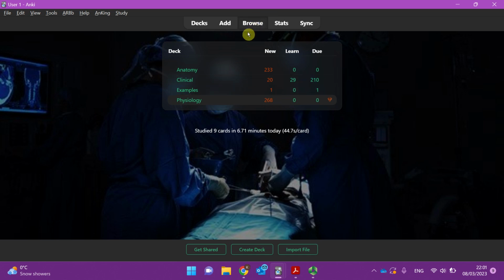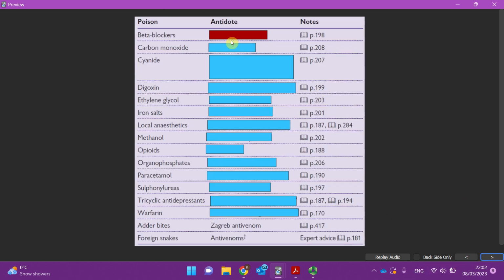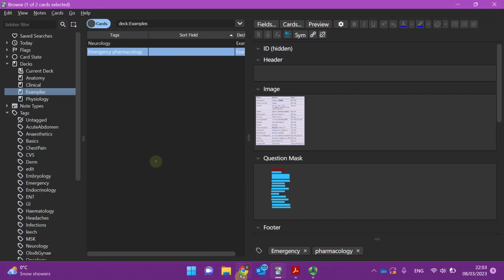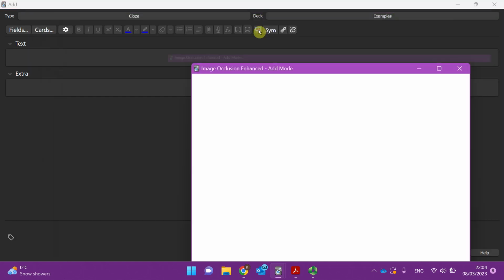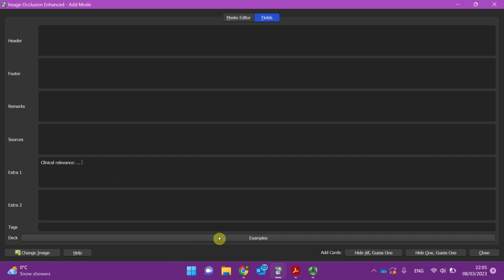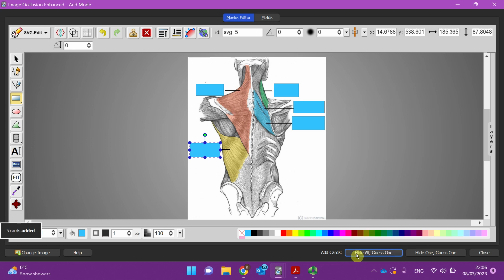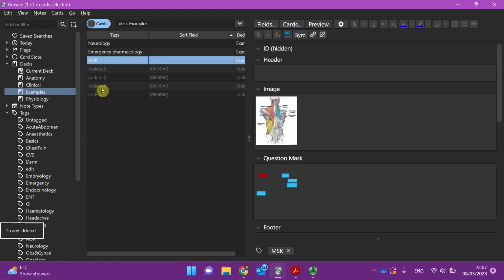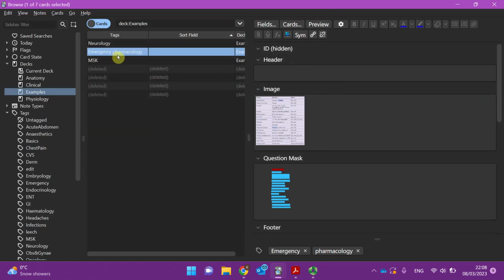Image covering "occlusion" in Anki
In this video I show you how to use the image covering "occlusion" feature to memorize anatomy and tables as medical students
Here's a direct link to get the feature on your Anki

More on add-ons in a separate video.

Let me know what you think or any questions in the comments!